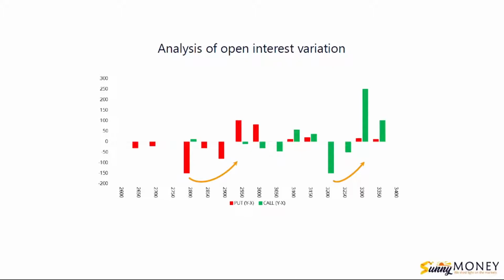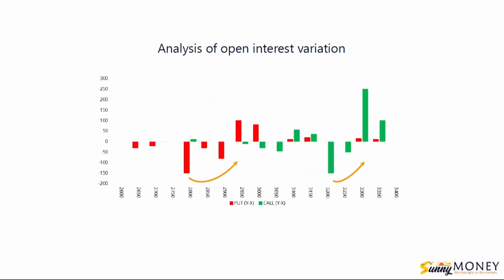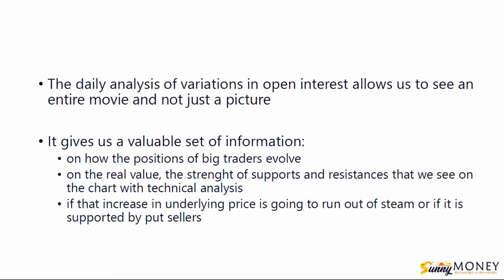DYNAMIC ANALYSIS OF CHANGES IN OPTIONS OPEN INTEREST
We learn to perform the dynamic analysis of changes in open interest present on the option chain of an underlying. In fact, it is possible to analyze the deviations between a day y and a day x, to evaluate the movements of the money of the operators on the market, in order to understand if and how much their expectations about the evolution of prices and volatility have changed.